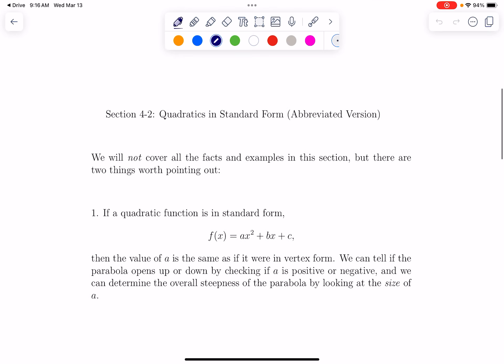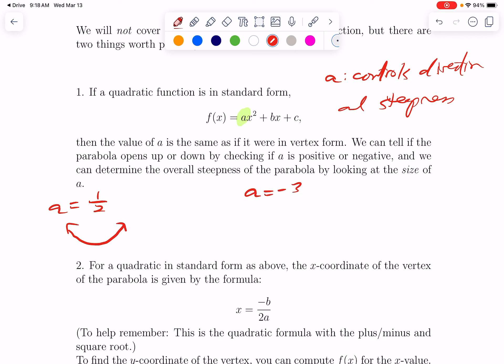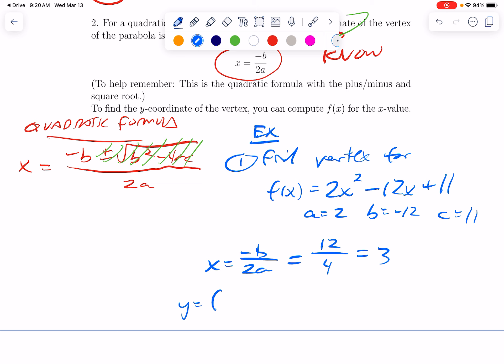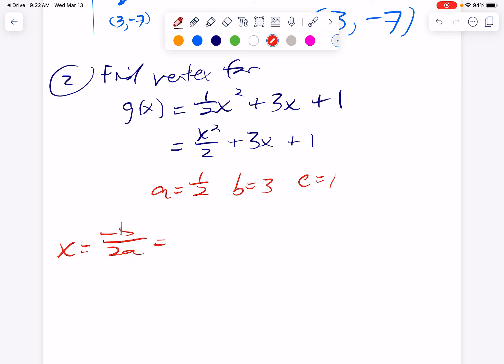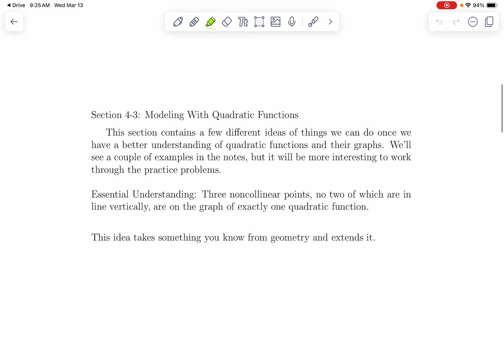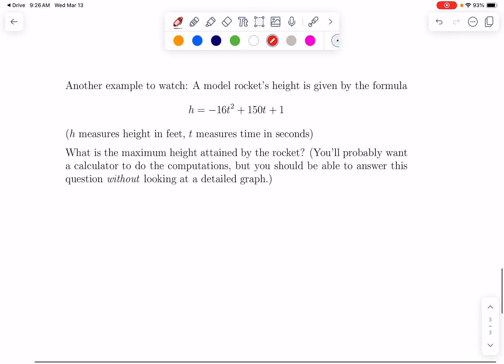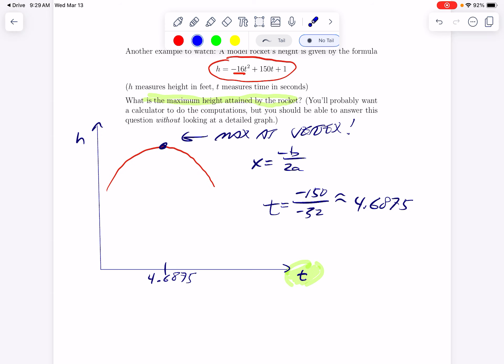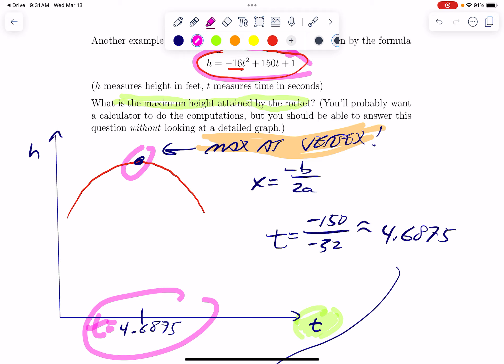Algebra 2, Sections 4-2 and 4-3